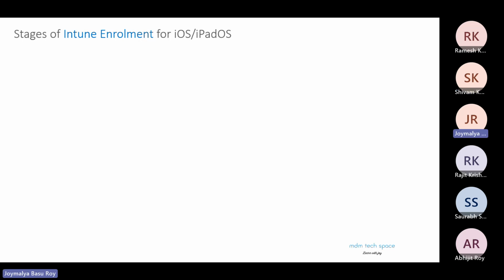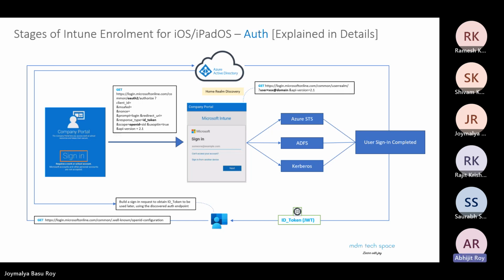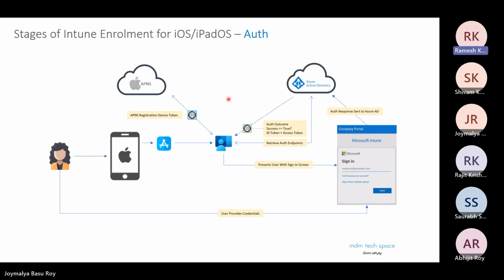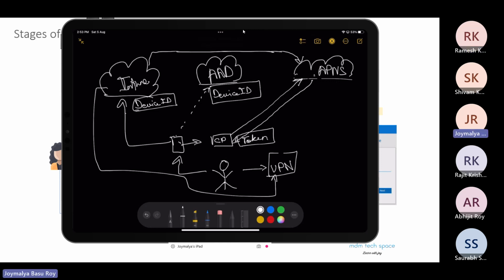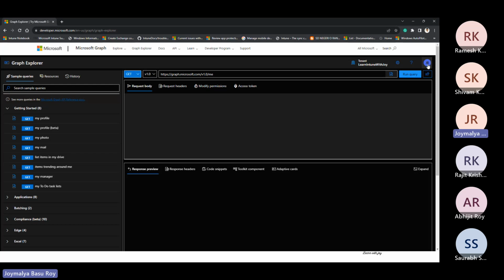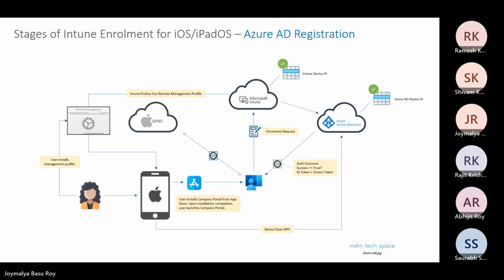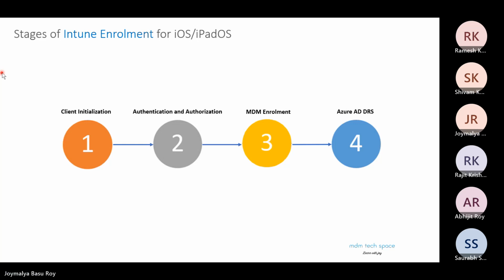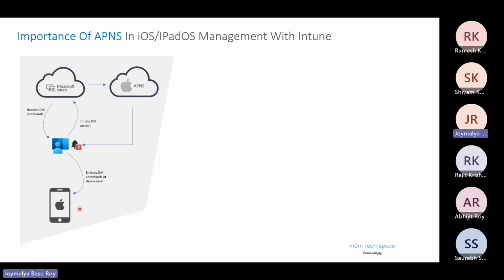Intune Training with Joy - Day 04 | Part 1 - Apple Management with Intune (Contd. from Day 03)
Microsoft Intune is a cloud-based endpoint management solution that helps organizations manage and protect their devices, apps, and data. This training video will provide you with an overview of Microsoft Intune and show you how to get started. You will learn about the following topics:

 •    Mechanism behind-the-scene flow for iOS/iPadOS enrolment flow
 •    Common errors for Apple enrolment and how to resolve